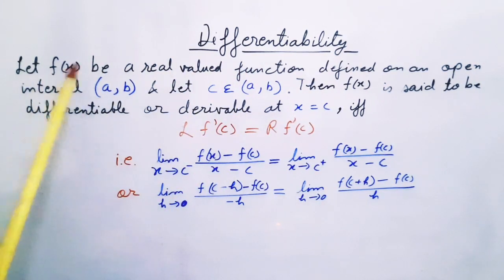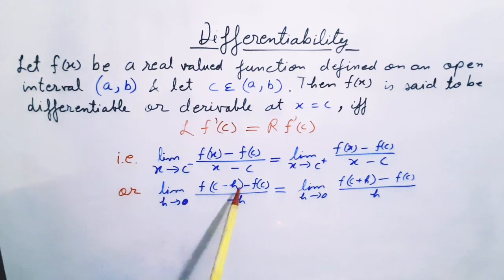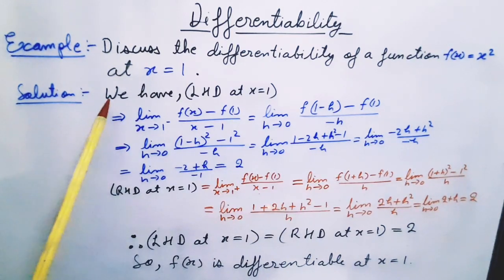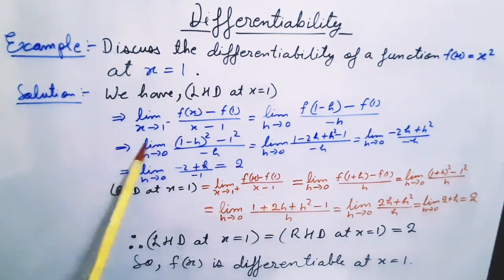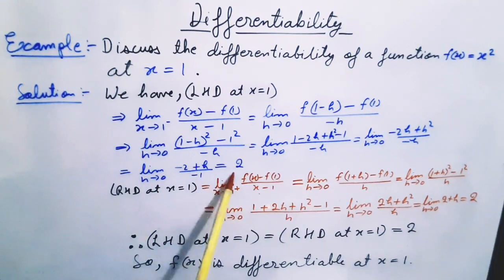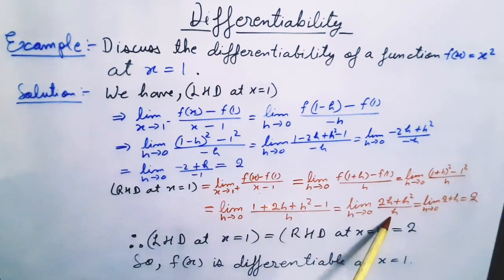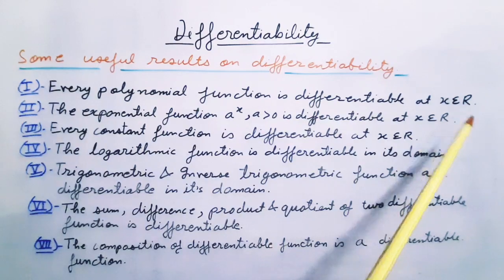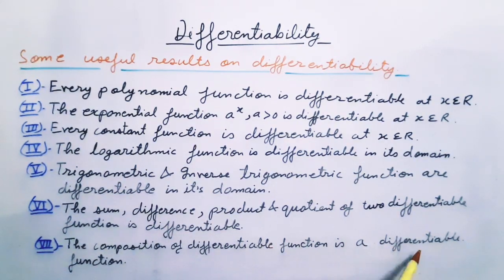Continuity and Differentiability Class 12 Maths | Guaranteed Full Marks | Lecture-1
Class XII Differentiability

Differentiation
calculus
calculus 1
calculus basics
calculus derivatives
calculus for beginners
continuity
continuity and differentiability
differential calculus
differentiation
don't memorise calculus
function
functions
implicit differentiation
integral calculus
logarithmic differentiation
math
mathematics
piecewise functions
precalculus